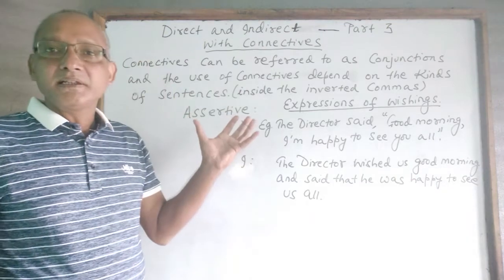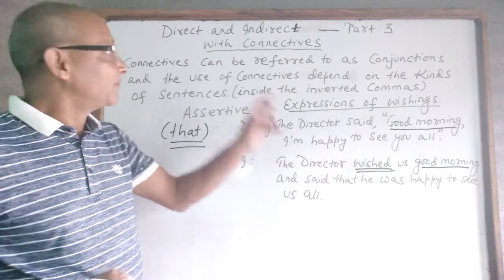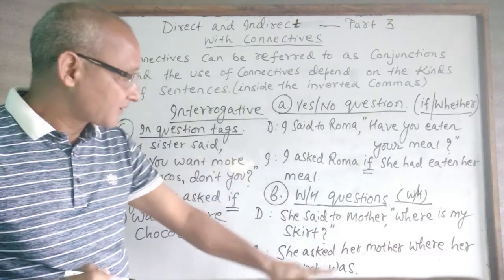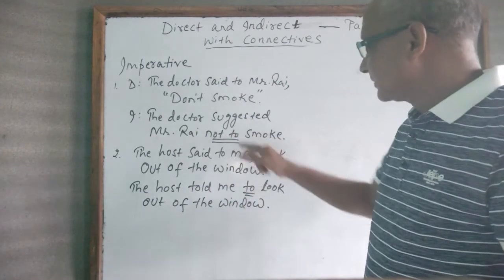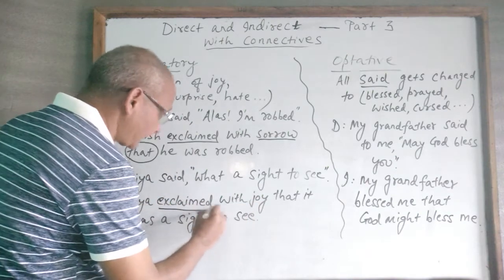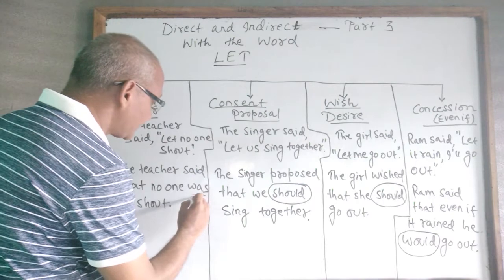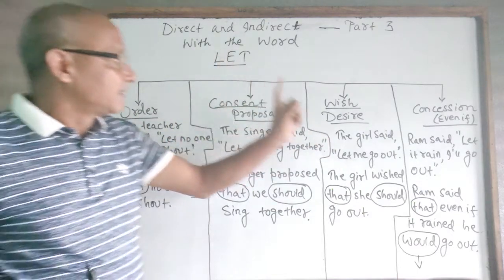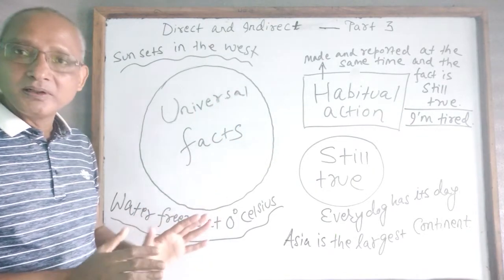Direct Speech And Indirect Speech - Part 3 - Learn With Ashish Kharga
In my previous video on Direct Speech And Indirect Speech - Part 2, I had discussed on Change In Tenses along with Change In Time Expressions. In this video, I have discussed the use of let, universal truth and connectives in usage.

You can visit my latest video on "Direct Speech And Indirect Speech - Part 2"